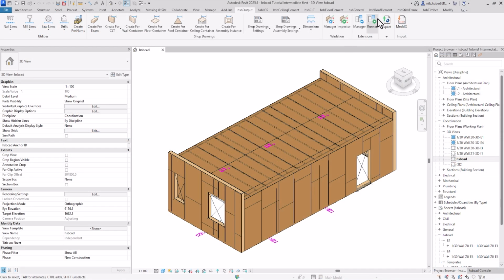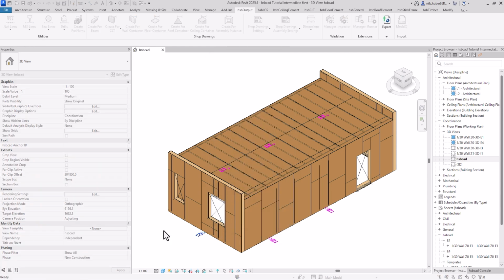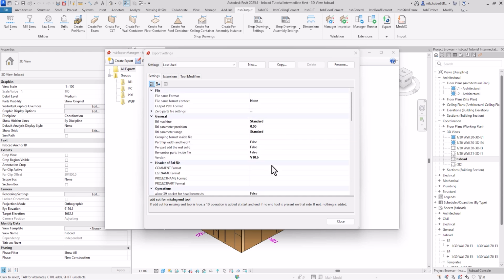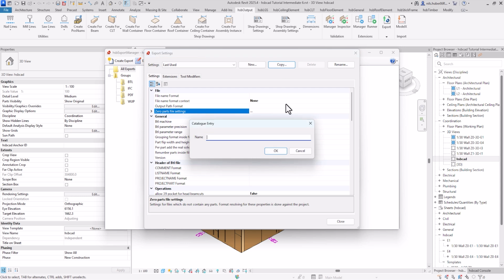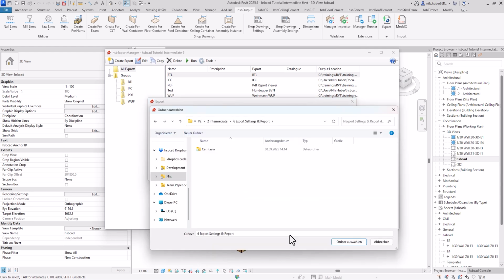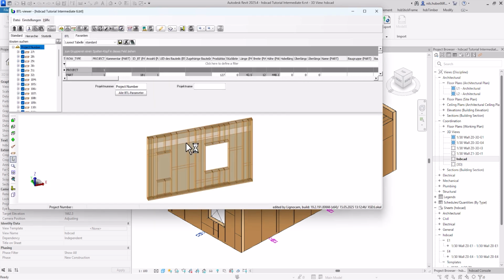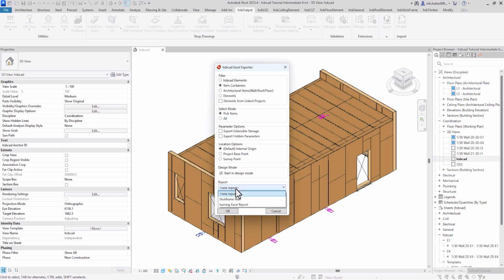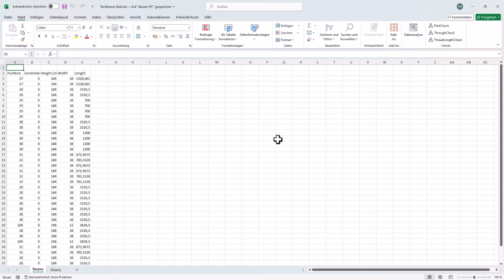Intermediate Series: hsbDesign for Revit® | Export Settings & Report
Continue your hsbDesign for Revit® Intermediate Series by diving deeper into the Export Manager and learning how to configure exports and generate Excel reports. In this episode, we explore export settings, customize outputs, and create structured reports for better data handling and production workflows.

What you’ll learn:

⦁ Navigating the Export Manager and understanding export groups
⦁ Running the generator in configuration mode and setting output directories
⦁ Accessing and customizing export settings for different formats (e.g., BTL)
⦁ Creating and duplicating export settings for flexible workflows
⦁ Adjusting parameters such as precision and output behavior
⦁ Running exports and reviewing results in external viewers
⦁ Creating Excel reports from item containers
⦁ Configuring report filters, selection modes, and output locations
⦁ Generating and reviewing structured data (e.g., position, dimensions, zones) in Excel

If you have questions or want to see how this applies to your projects, get in touch with our team

Next video: We’ll continue exploring advanced workflows to help you get even more out of your design and production data.